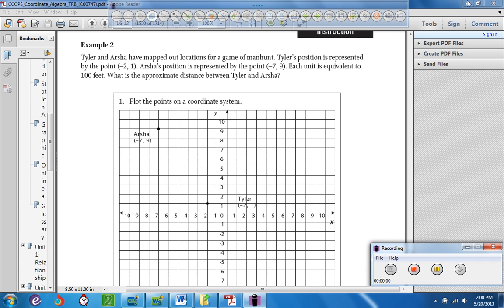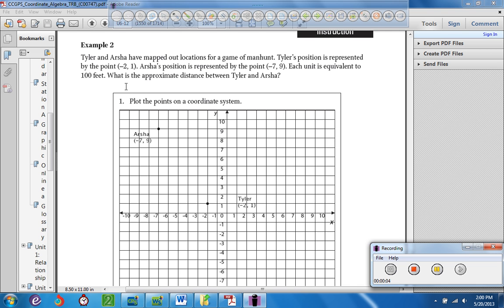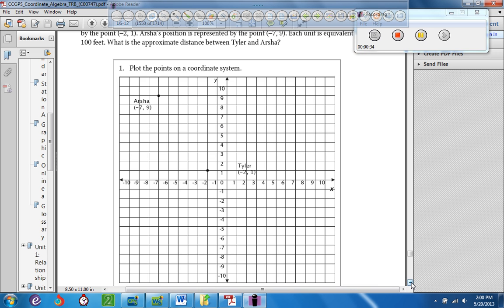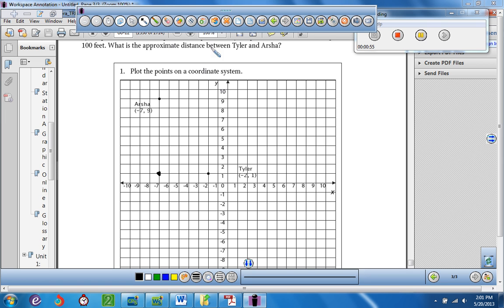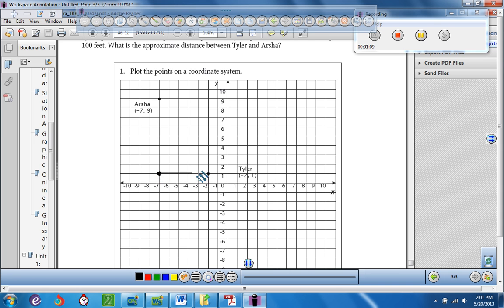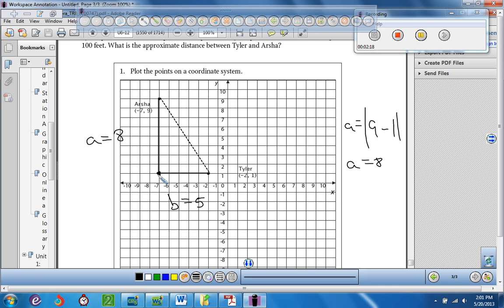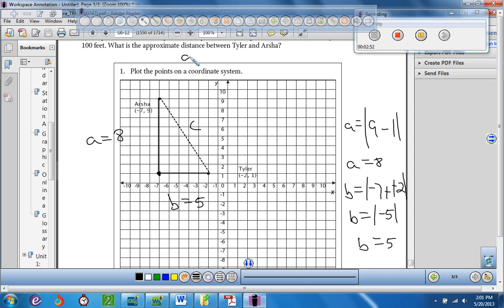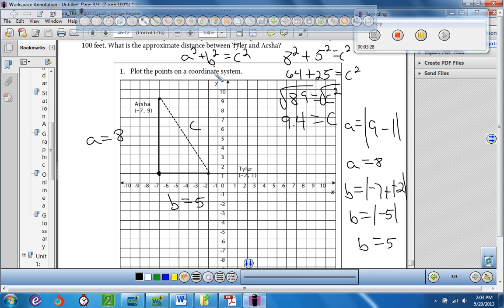GP 6.1.1 Example 2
Example 2
Tyler and Arsha have mapped out locations for a game of manhunt. Tyler's position is represented by the point (--2, 1). Arsha's position is represented by the point (--7, 9). Each unit is equivalent to 100 feet. What is the approximate distance between Tyler and Arsha?